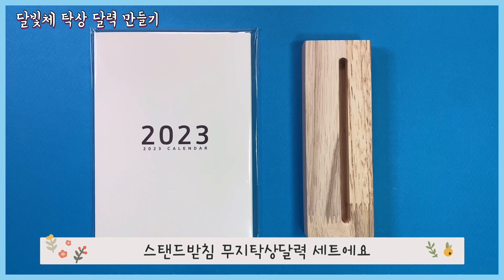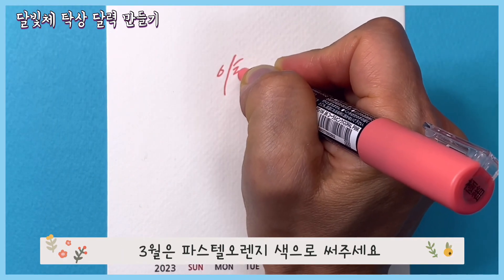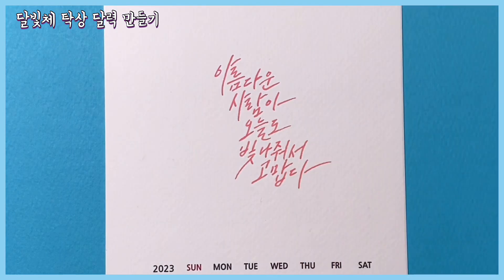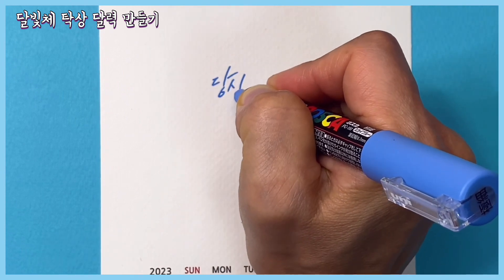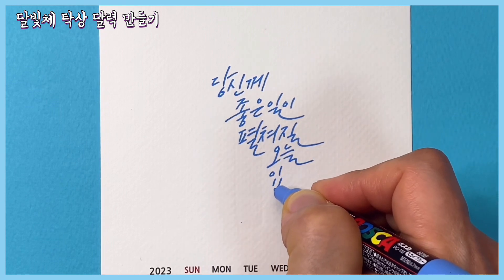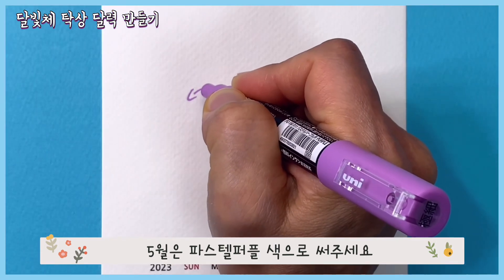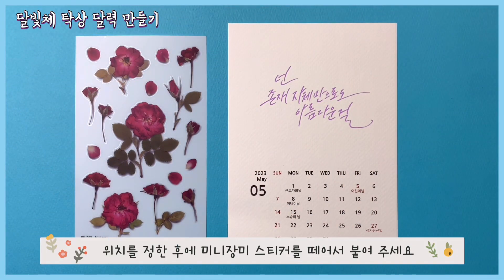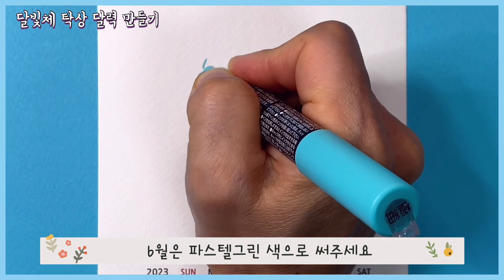[캘리그라피 기초 강좌] 6강 - 달빛체 탁상달력 만들기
무지탁상달력에 달빛체 문장을 쓰고, 압화스티커를 붙여서 탁상달력을 만들었어요!

** 교재명 : 딥펜으로 쉽게 배우는 한글 캘리그라피(글꼴아트샵)

달빛체는 가로획과 세로획의 기울기가 모두 들어간 서체입니다. 볼펜으로 날리듯 부드럽게 표현하는 것이 특징이며 글씨체의 기울기에 익숙해지도록 충분한 연습이 필요합니다.

* 한국캘리그라피디자인센터 1급 지도사
** 캘리그라피 작품 및 강의 문의는 카톡(foxy0319)으로 연락 주세요!